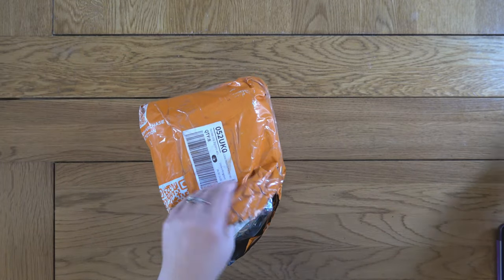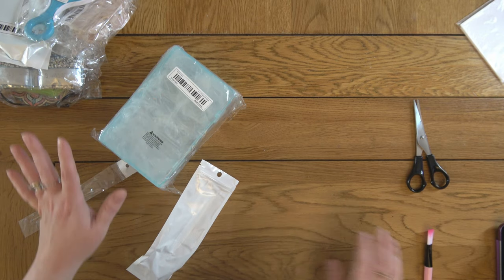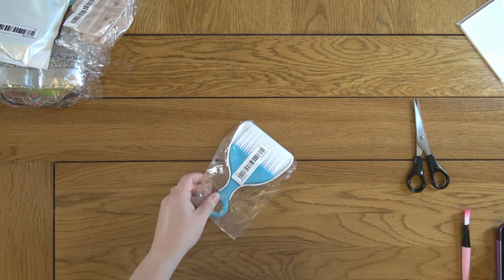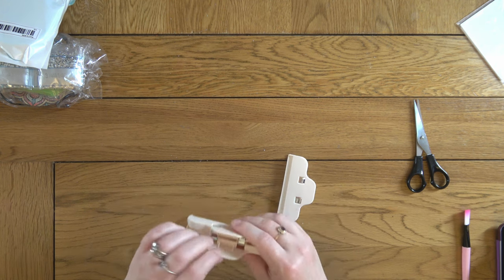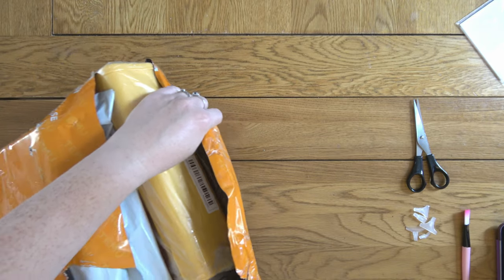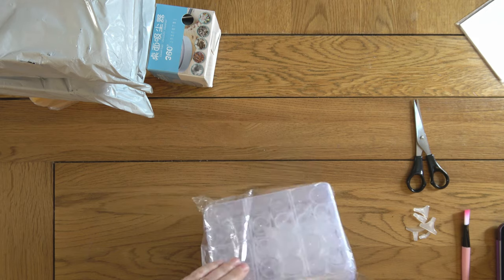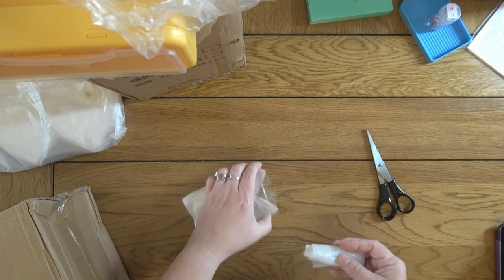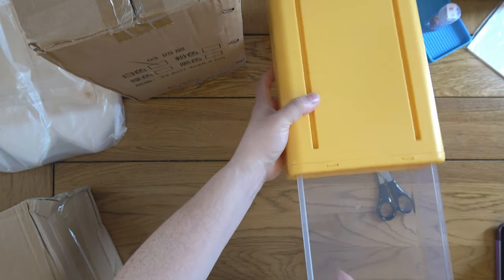Massive TEMU Haul | Diamond Painting Accessories and Storage | Good Value For Money?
Today I am sharing my first couple of orders from TEMU with you. I decided to try them out after hearing encouraging things from fellow diamond painters as I was looking for some storage for my diamond painting accessories on a budget. I quickly fell down the rabbit hole and ended up buying quite a lot - but was it any good?!